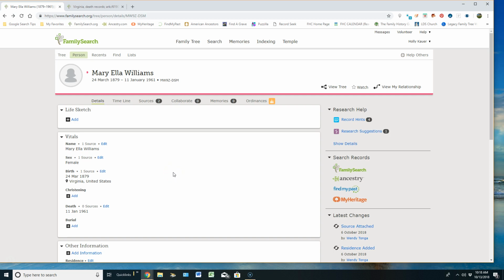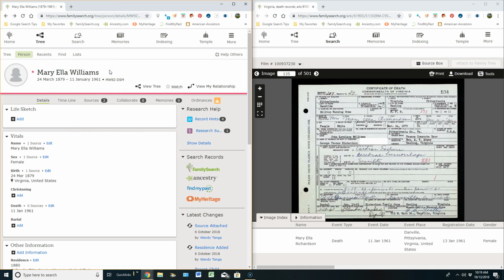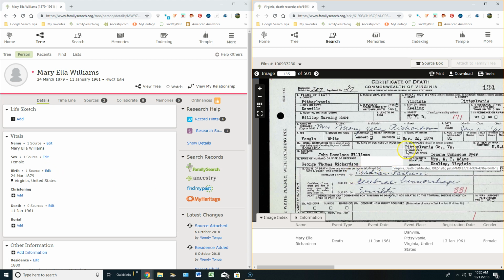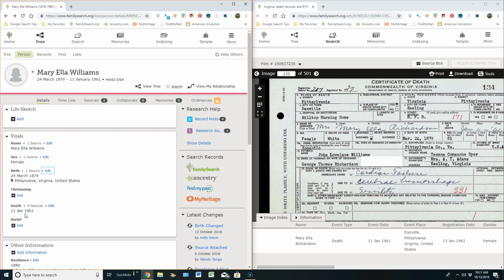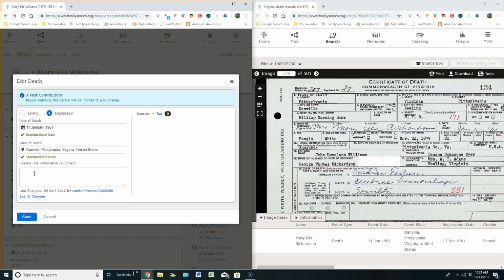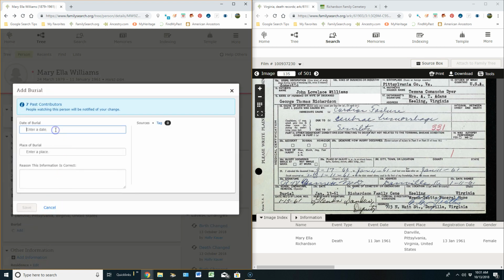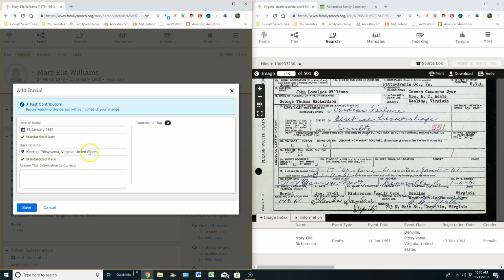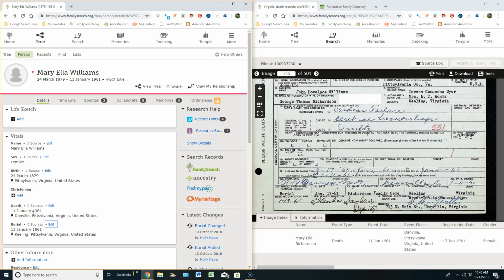How to Edit or Add Vital Information (by Holly Kauer)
Learn how to edit and add vital information on a person's personal detail page inside of family tree.